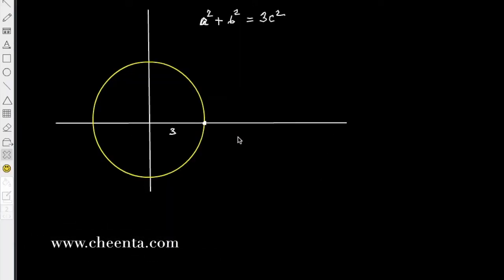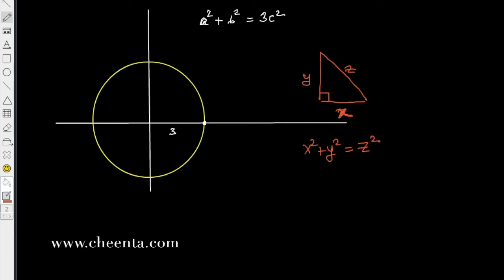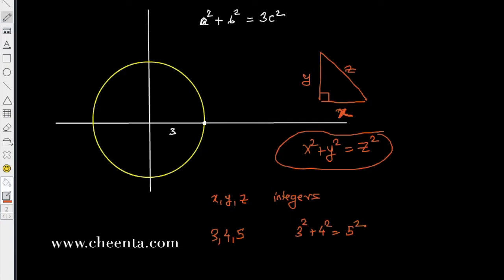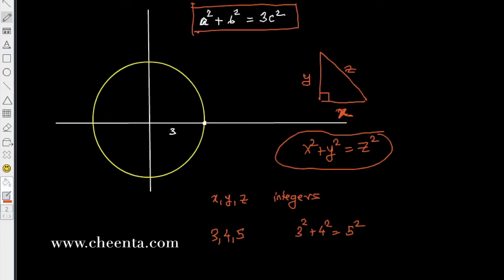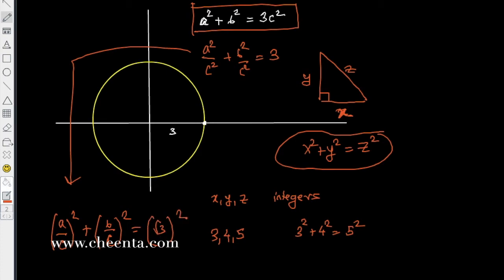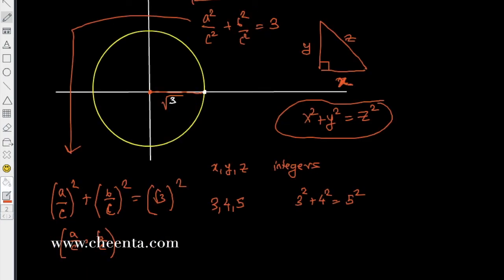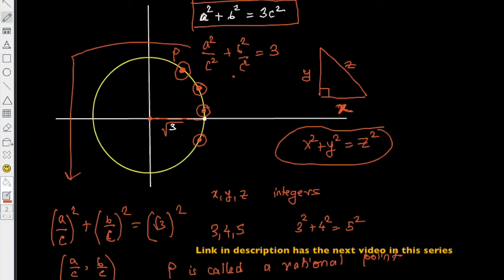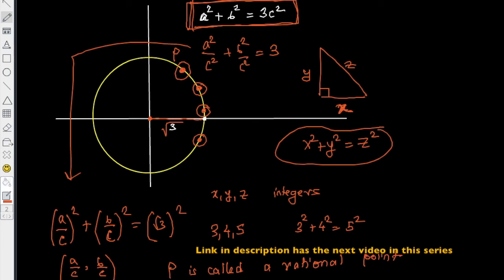Not Pythagorean Triple Part 1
Happy learning!